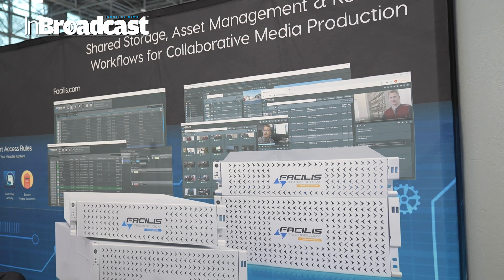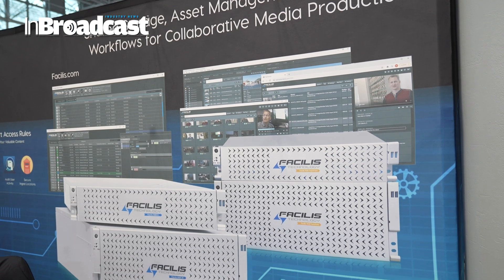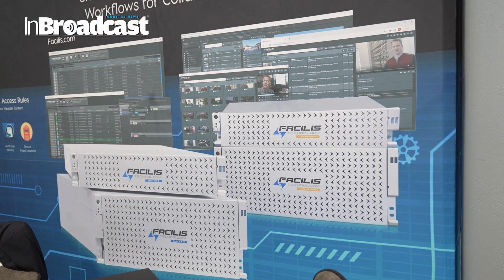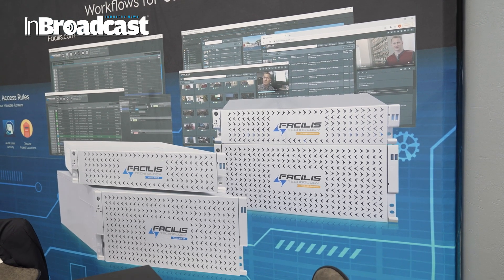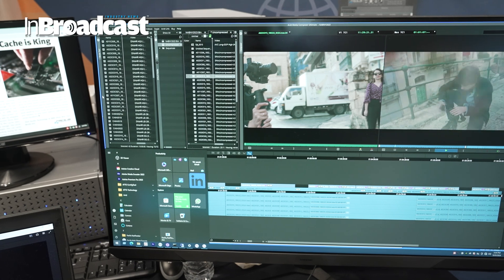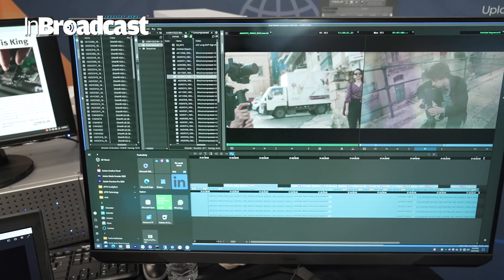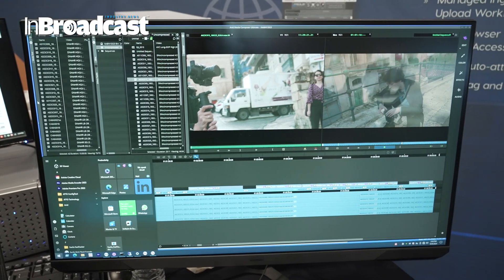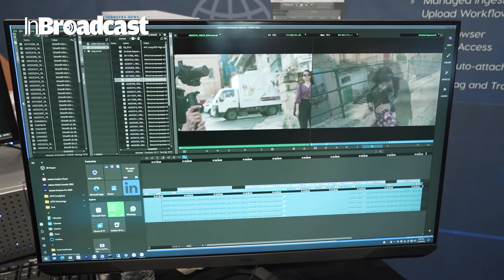Jim McKenna Unveils Game-Changing FASTCache in Version 8.3 at NAB NY 2024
Get the inside scoop on the latest advancements in data management as Jim McKenna takes center stage at NAB NY 2024 to discuss Version 8.3, featuring the innovative FASTCache client-side caching. In this detailed conversation, Jim breaks down how Version 8.3 and FASTCache are set to revolutionize data workflows, improve system performance, and optimize data accessibility. With practical insights and expert advice, he’ll guide you through the most impactful upgrades, highlighting how these features can streamline workflows and enhance real-time data access across various industries, from media production to enterprise IT.
With high bandwidth on-prem and high bitrate playback on remote workstations, security and asset management, Facilis has the tools you need to accelerate your collaborative workflows.

FASTCache, remote, caching, 100Gb, 64Gb, HUB, FastTracker, MAM, storage
Learn how FASTCache’s client-side caching technology empowers you to tackle common data challenges, reduce latency, and maximize efficiency. Whether you're a tech enthusiast, a data professional, or simply interested in cutting-edge technology, this session from NAB NY 2024 will provide you with valuable knowledge on leveraging caching solutions to stay ahead in the ever-evolving tech landscape.

Key Topics Discussed in the Video:

Overview of Version 8.3: New Features and Enhancements
Introduction to FASTCache: How Client-Side Caching Works
Real-World Use Cases: Streamlining Workflows and Data Retrieval
Impact on System Performance: Reducing Latency and Boosting Efficiency
Jim McKenna’s Expert Insights from NAB NY 2024

Why This Video is a Must-Watch:
This presentation offers a firsthand look at the latest software upgrades in the industry, directly from a leading expert at one of the most significant tech events of the year. If you’re looking to enhance your data management strategies or want to stay updated with the newest trends in client-side caching, this deep dive into Version 8.3 and FASTCache is perfect for you. Jim McKenna’s expertise will equip you with the knowledge to unlock new levels of performance for your data handling needs.

Who Should Watch:

IT Professionals and Data Engineers
Media and Content Creators
Software Developers and Tech Enthusiasts
Business Leaders and Enterprise Users
Stay ahead of the curve by understanding how to integrate FASTCache client-side caching into your existing workflows and take your data optimization efforts to the next level. Hit play now and discover the future of data management at NAB NY 2024!